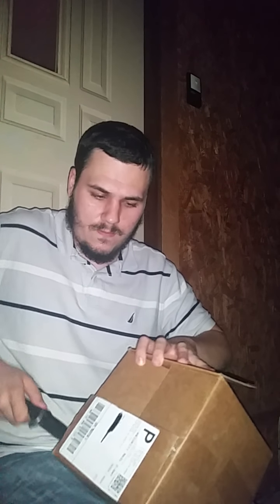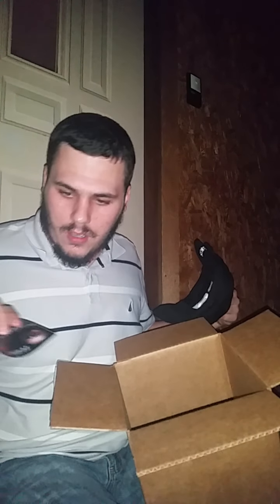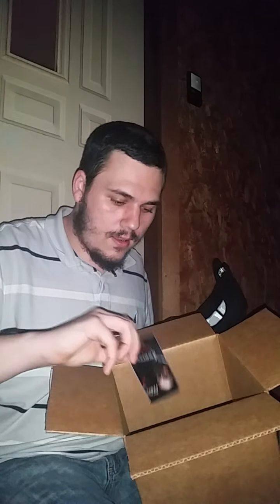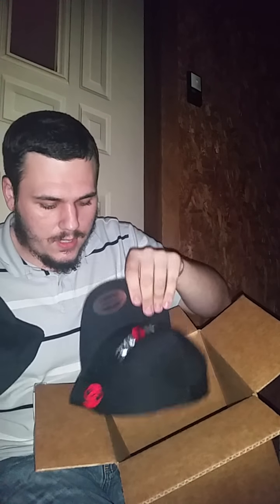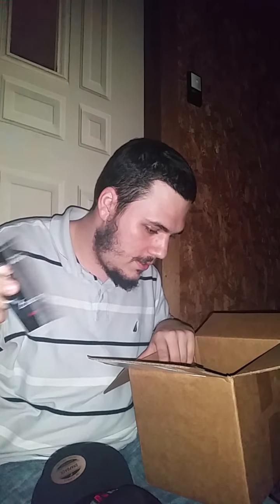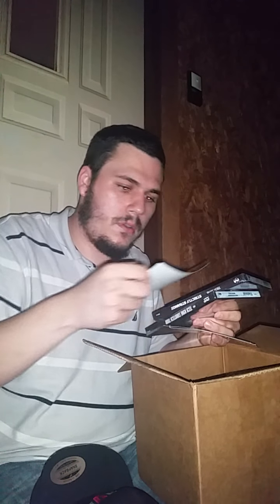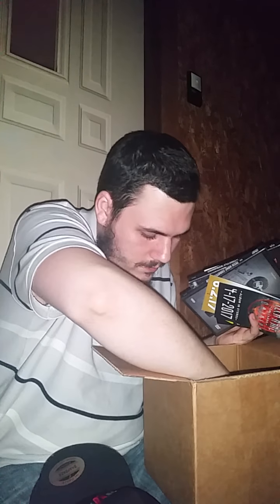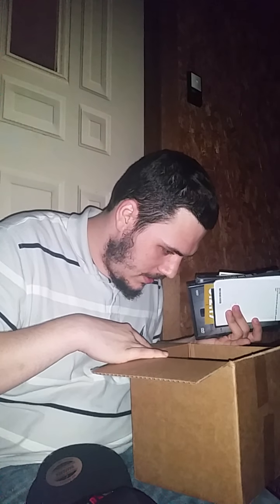Unboxing Strange Music package (Strange Music 50% off sale )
Sorry my volume maybe a little low on this video so turn it up but Keep it Strange!